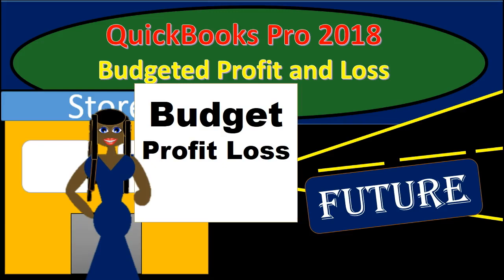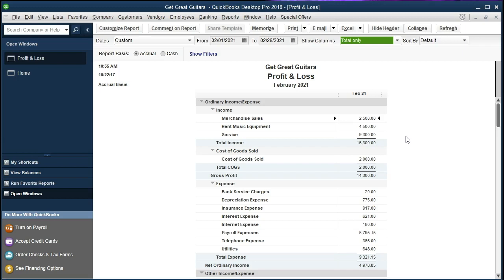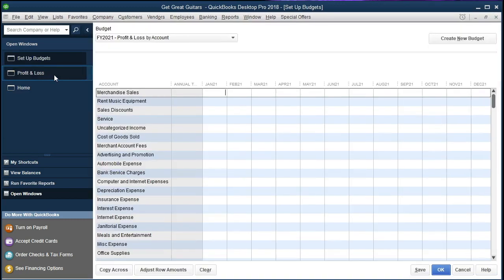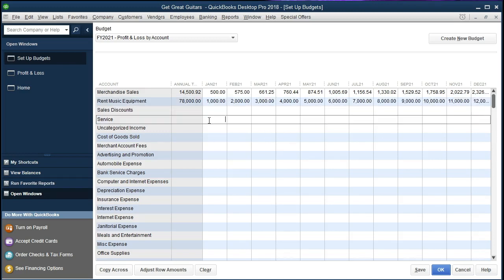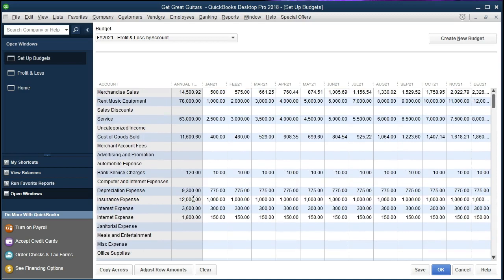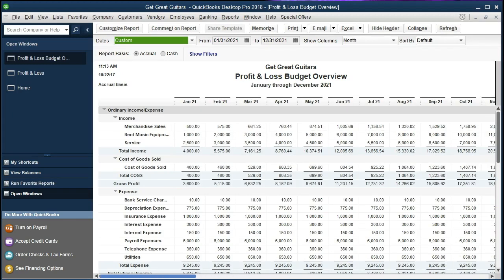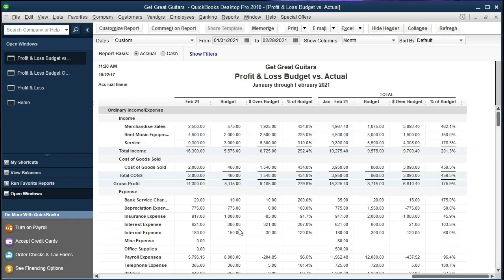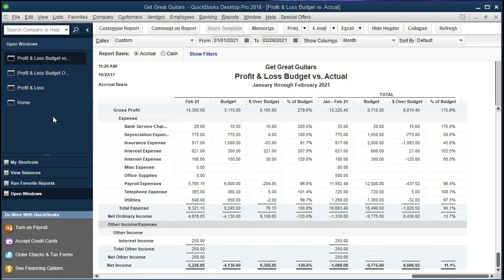QuickBooks Pro 2018 Budgeted Profit and Loss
QuickBOoks Pro 2018 Budgeted Profit and Loss will cover the creation of a profit and loss budget in the accounting software. The profit and loss is what QuickBooks 2018 calls the income statement. The income statement is the performance statement, measuring how the business is doing over time. For this reason the profit and loss statement is the first statement we think of when budgeting. We ill enter future data into the QuickBooks 2018 budget and demonstrate some option for adjusting the data in the accounting software. We will then run the report in QuickBOoks 2018 and then export the report from the accounting software to Excel.